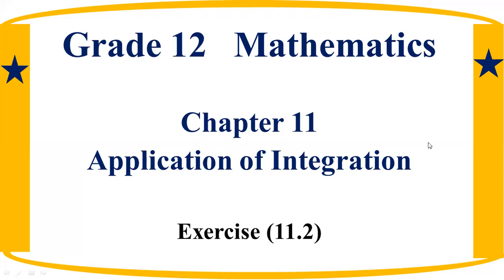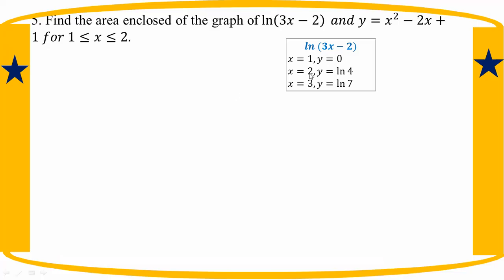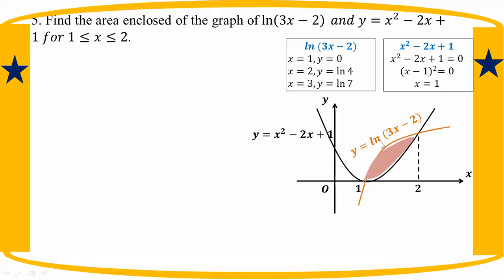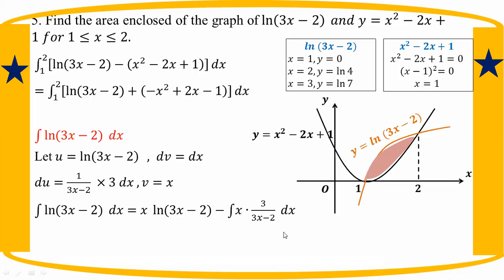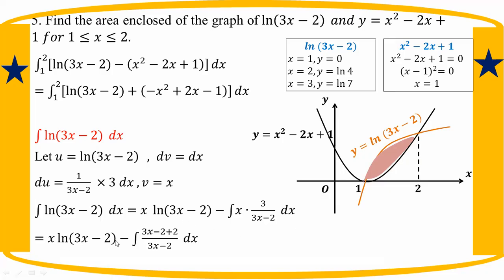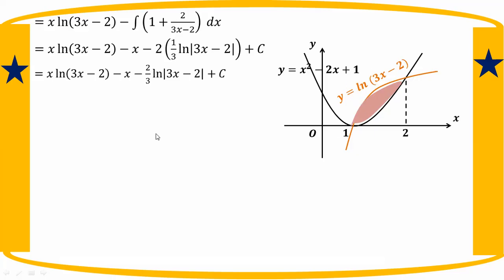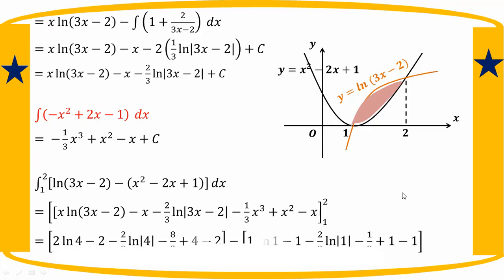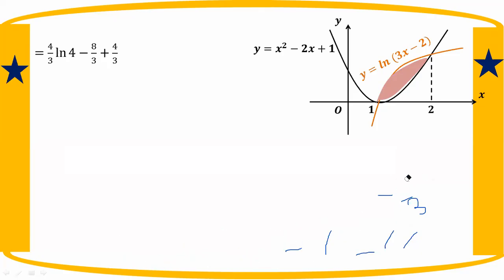# Grade 12 Math (ch 11) Ex (11.2) - No. 5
Exercise (11.2) - No. 5